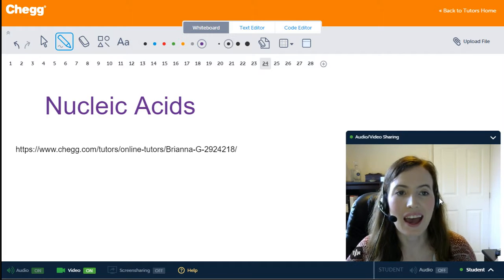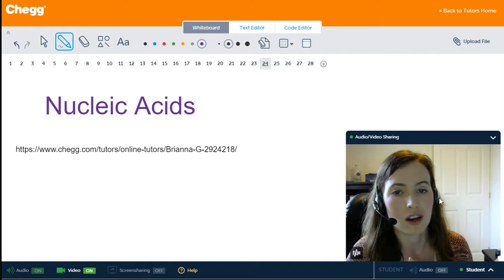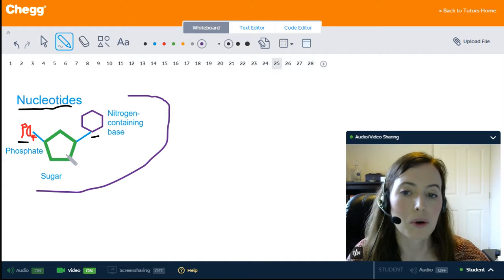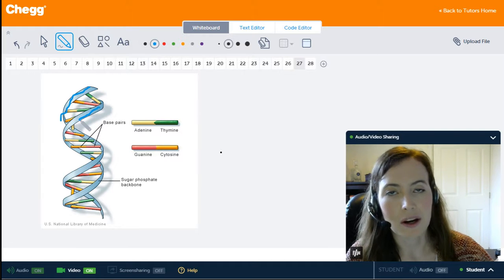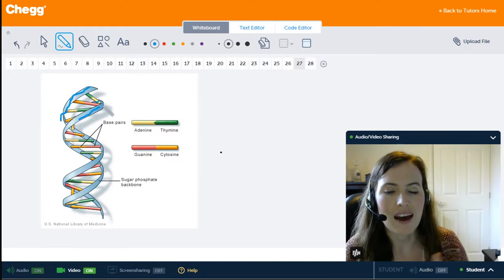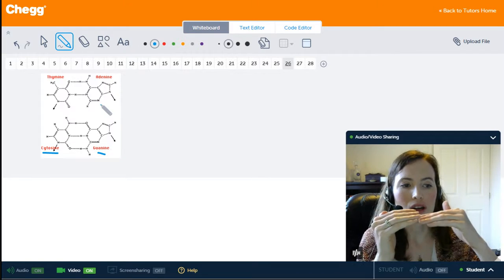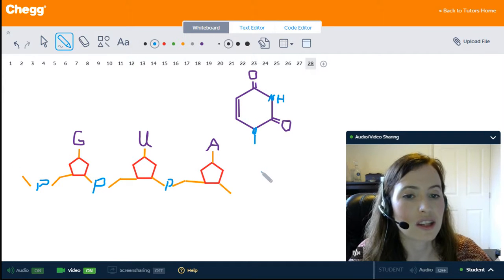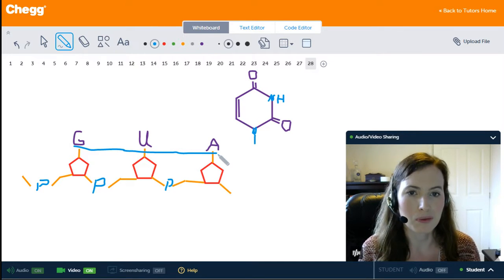Nucleic Acids | Chemistry | Chegg Tutors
Nucleic acids include a group of large, complex, organic acids found in all living cells and viruses. They are made up of nucleotide chains that transfer genetic information. Nucleotides have three parts: a nitrogenous heterocyclic base (i.e., a purine or a pyrimidine), a pentose sugar, and a phosphate group. Various nucleic acids have different sugars in the chain.

Nucleic acids are single-stranded and double-stranded. RNA is usually single-stranded, but a strand often folds back upon itself to form double-helical areas.

A double-stranded nucleic acid is composed of two single-stranded nucleic acids hydrogen bonded together. DNA is usually double-stranded, though some viruses have single-stranded DNA as their genome (i.e., genetic blueprint).

Learn about Chemistry terms like Nucleic Acids on Chegg Tutors. Work with live, online Chemistry tutors like  Brianna G. who can help you at any moment, whether at 2pm or 2am.

Liked the video tutorial? Schedule lessons on-demand or schedule weekly tutoring in advance with tutors like  Brianna G.

About  Brianna G., Chemistry tutor on Chegg Tutors:

University of Colorado at Colorado Springs, Class of 2012
Biology Major

Subjects tutored: Basic Math, ACT (math), Algebra, Biology, Pre-Calculus, Food Science, ACT (science), Basic Science, Health and Medicine, Natural Sciences, and Chemistry

TEACHING EXPERIENCE
When I graduated from college my first teaching job was as a teacher's assistant/ maternity substitute at an elementary school in Oklahoma. I worked mostly with second graders while there. After that job I had the opportunity to teach at a local community college. I taught both biology lecture and lab for 2 semesters. While teaching there I was one of the science tutors for the school. I recently worked for a program called Upward Bound and was a science and math high school tutor. Through this program I also taught a science ACT prep program and all science classes during a summer academy.

EXTRACURRICULAR INTERESTS
I just recently moved to England with my husband and 2 furbabies. My furbabies are Rocky an Australian shepherd and Cloudy a Himalayan cat and I love to spend time with them. I see life as just one big adventure and I love to explore as much as I can. On a lazy day you can find me nerding out to Lord of the Rings, knitting or reading.